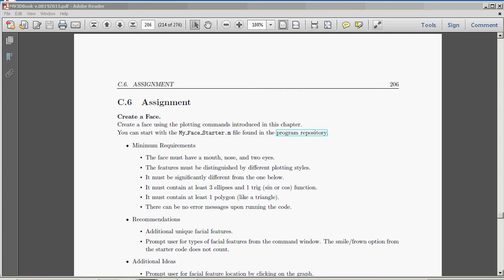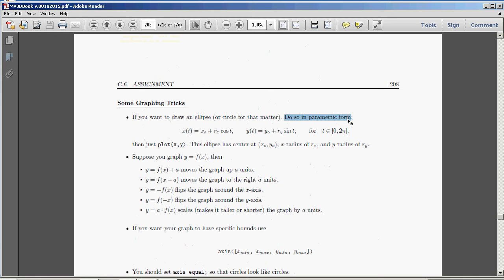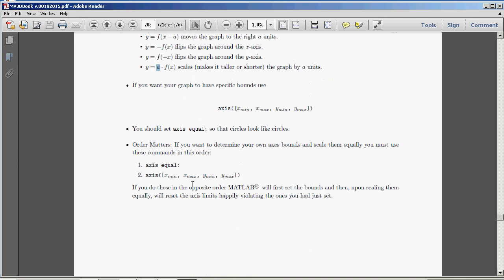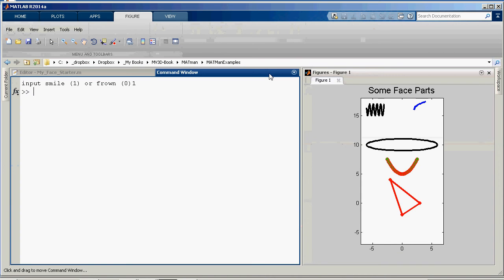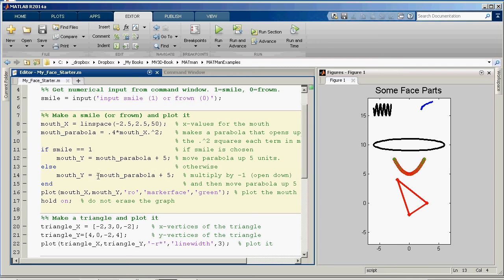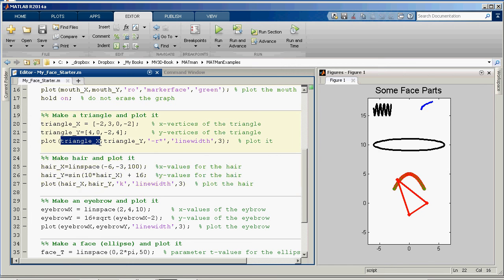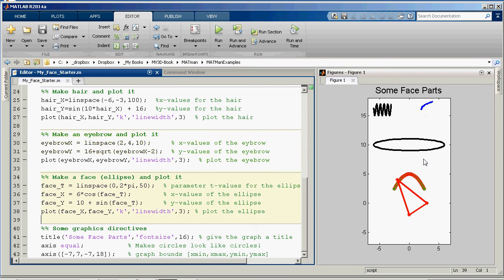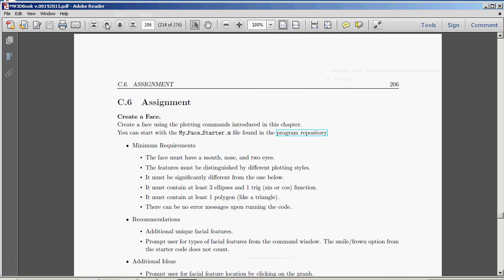MV3D Appendix C.6 - Assignment - Make a Face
This video covers the MATLAB demonstrations from Appendix C.6. Specifically, this describes the assignment for this chapter and the code used to generate the "Face Starter" graphs.